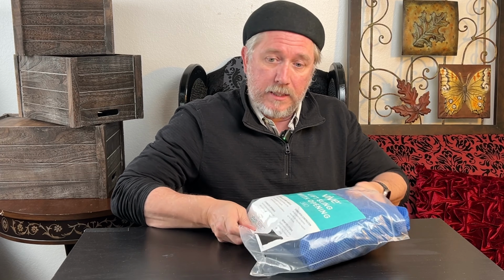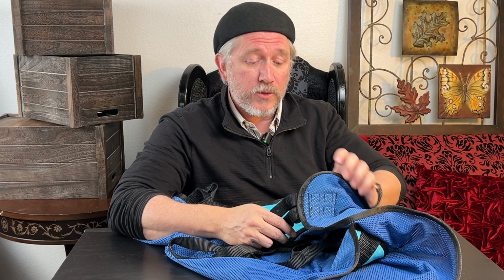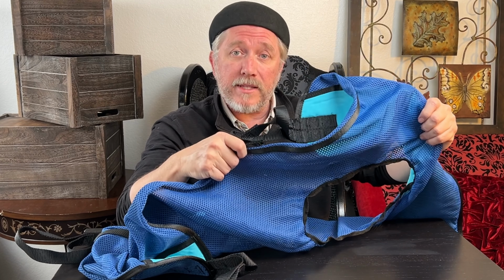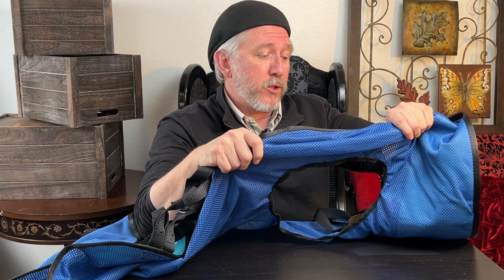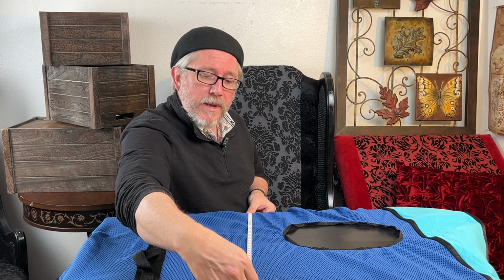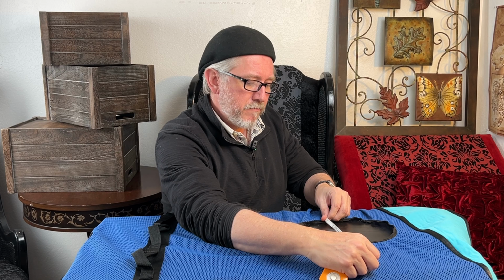Checking out the Vive Patient Lift Sling with commode opening -B08D9RFWTD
A quick review of the features of this Vive Lift Sling.

Link on Amazon
Version with no opening

Heads up! No extra charges are incurred by you. Thank you!

Vive Patient Lift Sling with Opening (400lb Capacity) - Lifting Aid Straps for Transfer - Commode Chair for Hydrolic Medical Full Body Device for Elderly, Bariatric, Nursing, Caregiver - Mesh Support